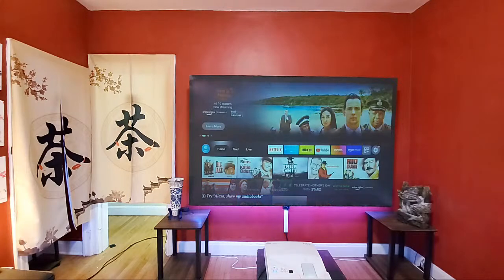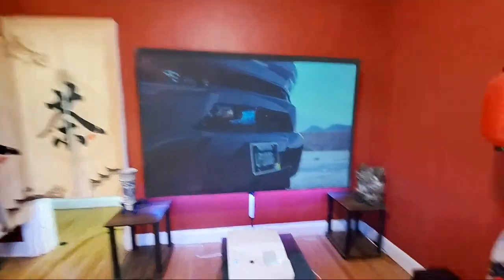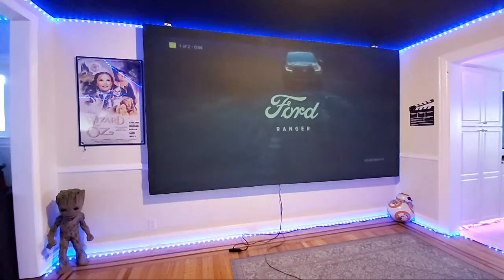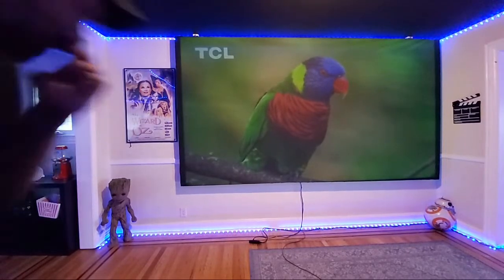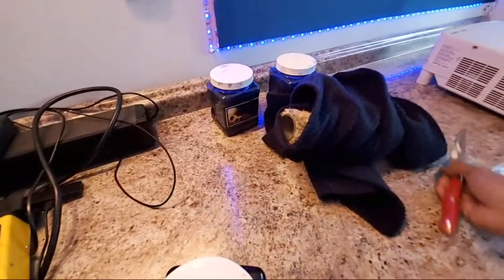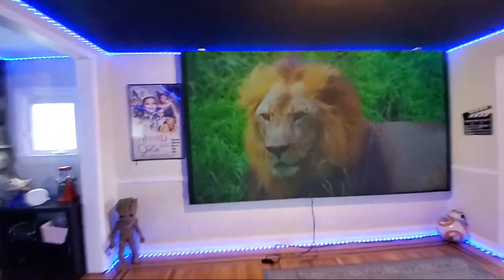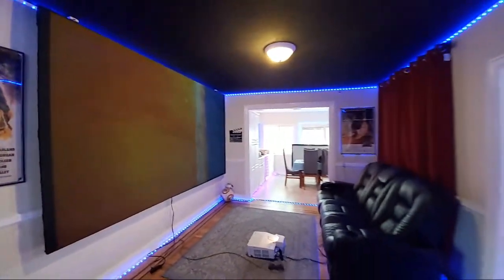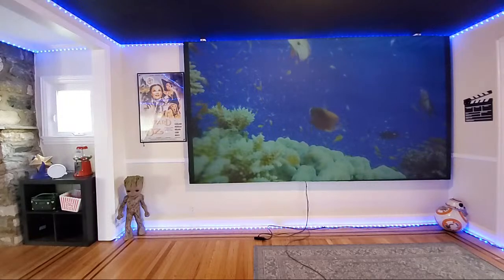BACK INSTOCK Signature 17 Acoustic ALR 120" _ 150" 16:9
BACK INSTOCK WITH FREE WORLDWIDE SHIPPING!